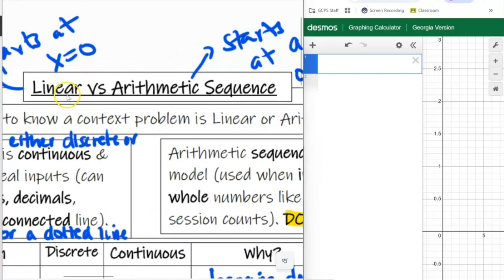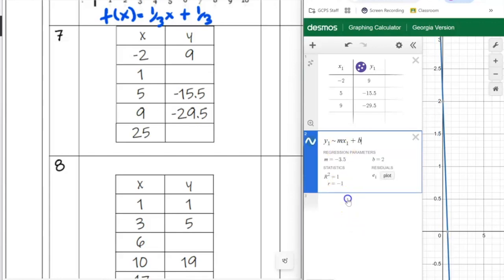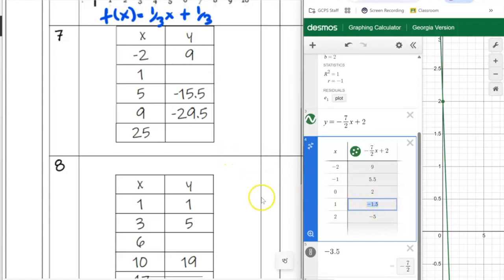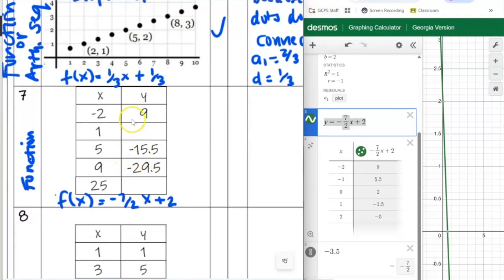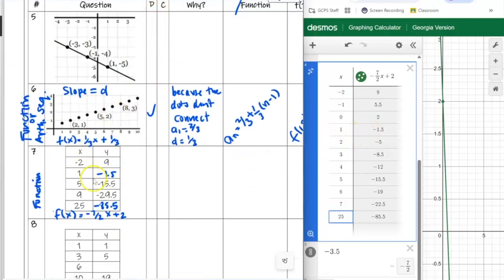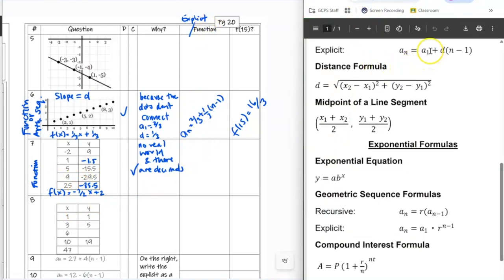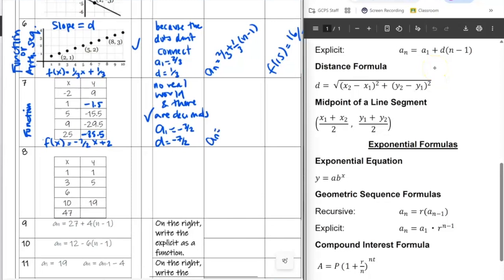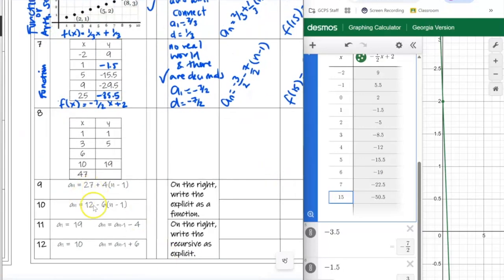LINEAR FUNCTIONS VS ARITHMETIC SEQUENCES: Table